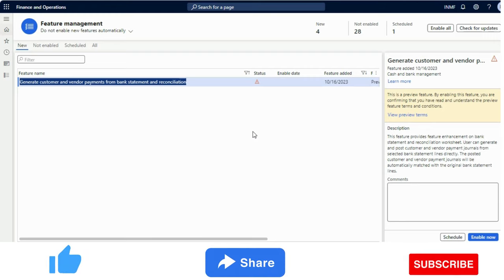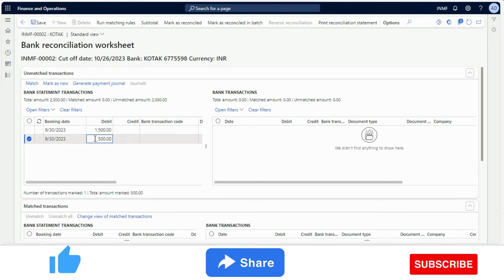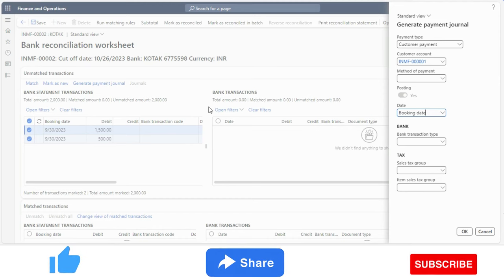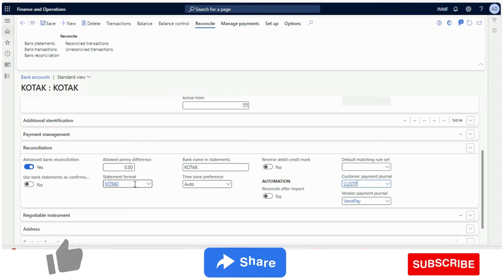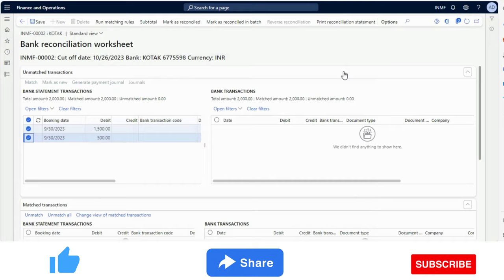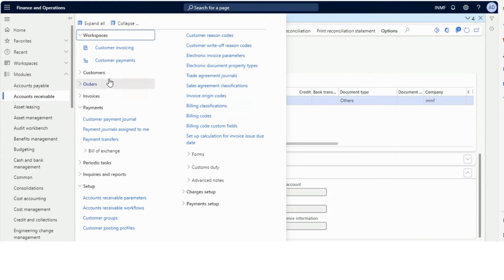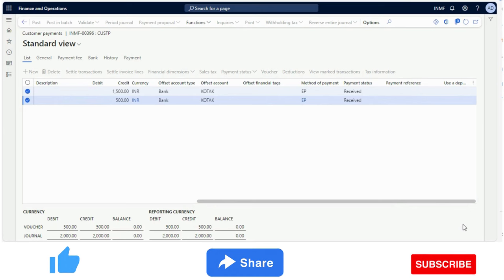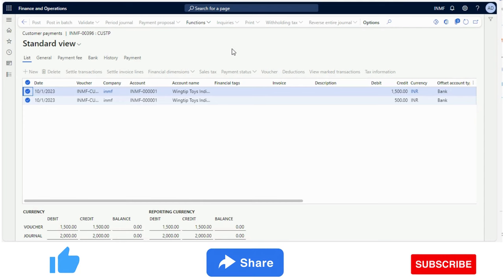Generate customer and vendor payments from bank statement and reconciliation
This feature provides feature enhancement on bank statement and reconciliation worksheet. User can generate and post customer and vendor payment journals from selected bank statement lines directly. The posted customer and vendor payment journals will be automatically matched with the original bank statement lines.